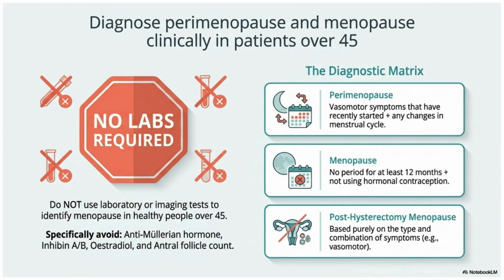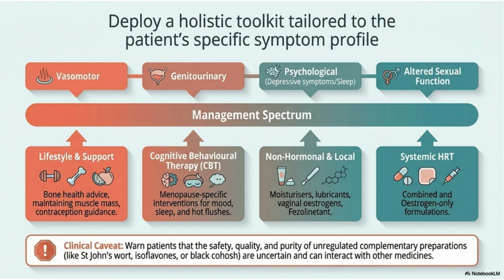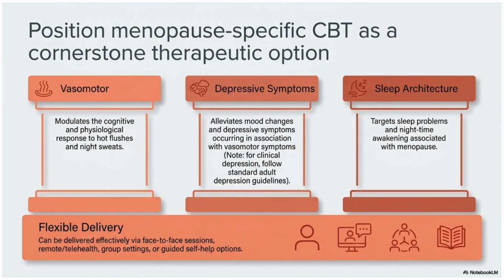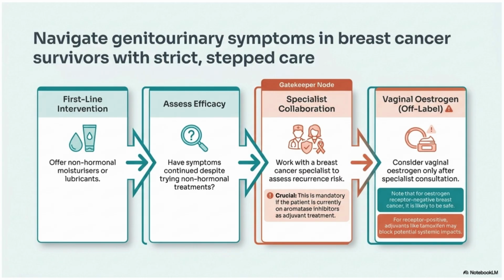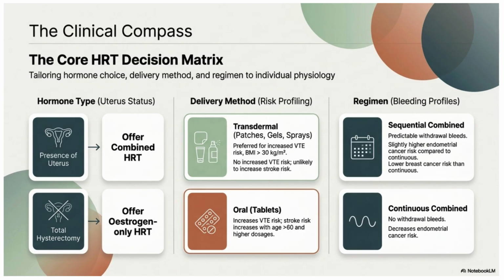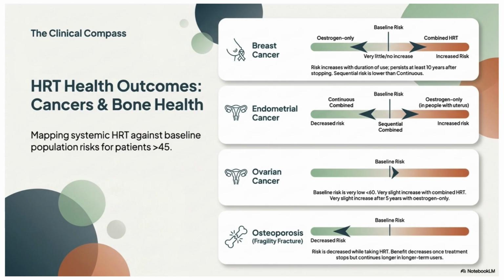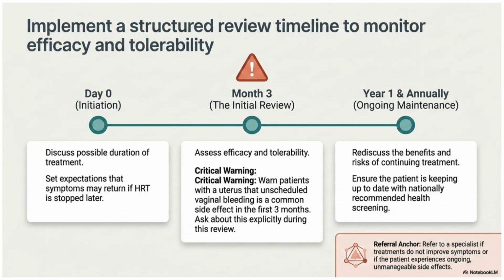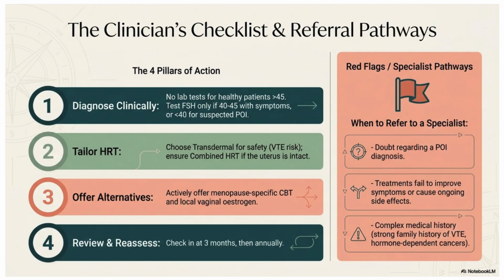Menopause and HRT in Primary Care: 2026 Guidelines for Effective Clinical Management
Menopause in primary care can feel complex—but the right framework makes diagnosis and HRT prescribing much easier.

In this detailed A4Medicine session, we simplify the NICE NG23 approach to menopause identification and management for UK primary care.

You will learn:

How to diagnose perimenopause and menopause clinically
When FSH testing is appropriate
How to recognise early menopause and premature ovarian insufficiency
The physiology behind hot flushes, sleep disturbance and genitourinary symptoms
When to use systemic HRT, vaginal oestrogen and menopause-specific CBT
How to choose combined or oestrogen-only HRT
Sequential versus continuous combined HRT explained
Why transdermal HRT is preferred when VTE risk is increased
How to discuss breast, endometrial, ovarian and cardiovascular risks
Management of unscheduled bleeding and HRT follow-up
When to stop HRT or seek specialist advice

This video is designed for GP trainees, GPs, ANPs, pharmacists and other UK primary care clinicians, including those preparing for the RCGP AKT.

The session also features the A4Medicine book Metabolic Problems & Endocrinology, an evidence-based revision and everyday primary care guide covering diabetes, thyroid, bone, adrenal and lipid disorders.

Key message: Menopause care should be clinical, symptom-led, individualised, safely prescribed and regularly reviewed.

This video is for medical education and should be used alongside current NICE guidance, local prescribing pathways and individual clinical assessment.